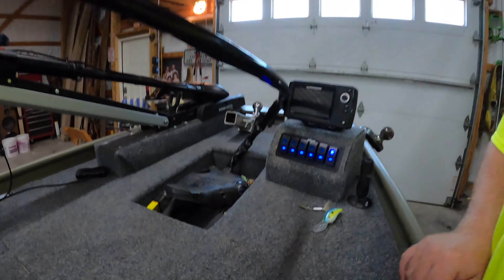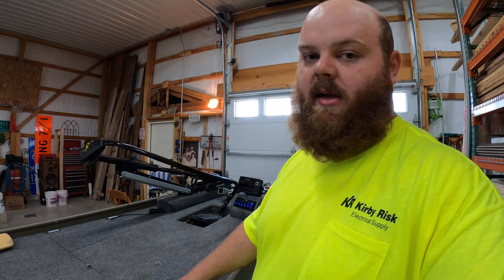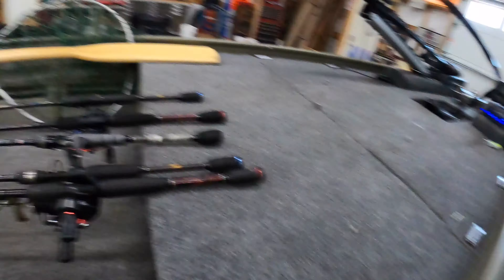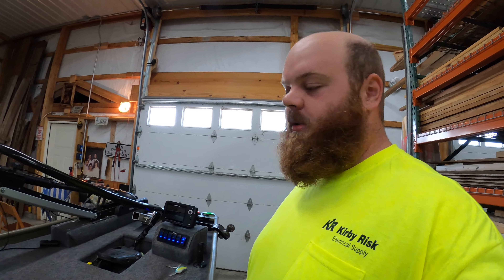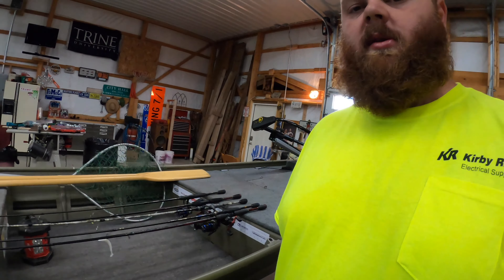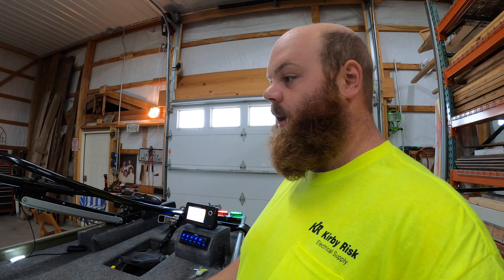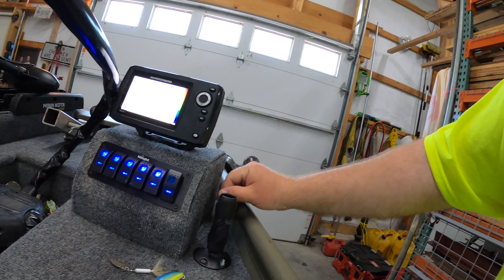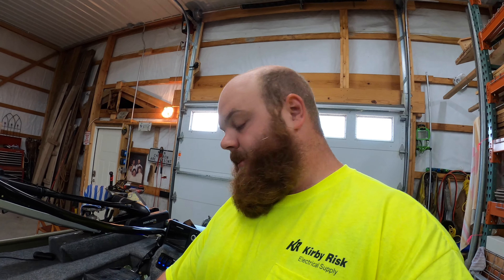Jon Boat to Bass Boat Conversion GETS LIGHTS!!!!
Can't get me off the water! Sun up or down, doesn't matter!